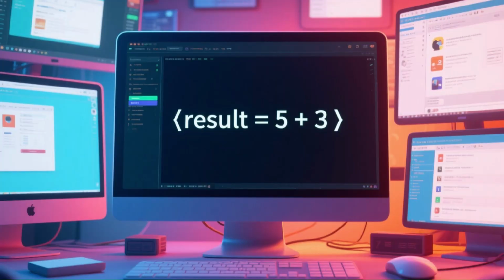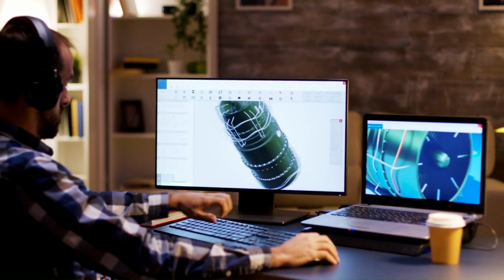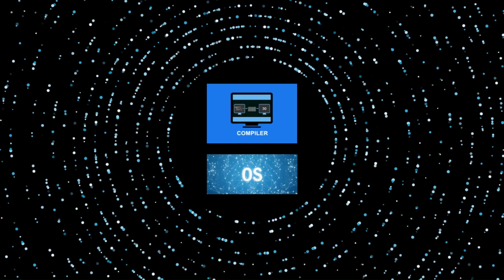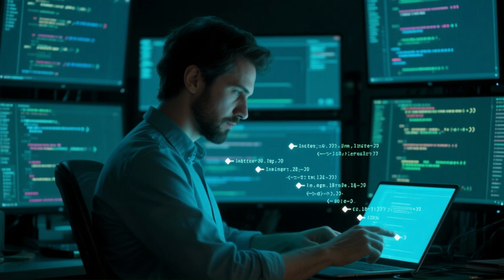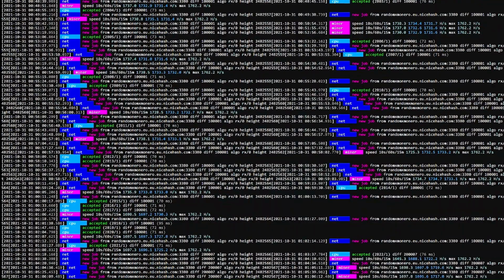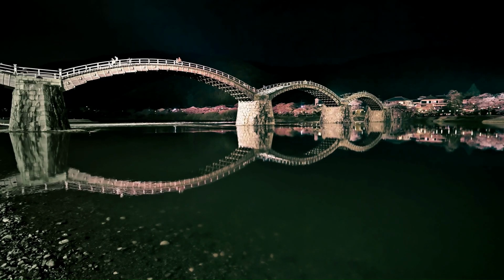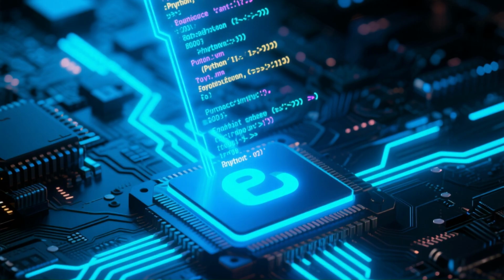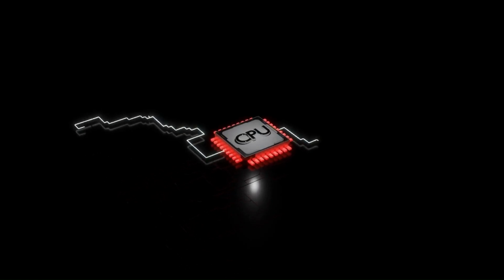Code & Silicon - Session 6: The Translator (Compilers & Operating Systems)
In this video, you are introduced to high-level programming languages (like Python, C++). I explain the role of a compiler or interpreter as a translator, and briefly explain the role of the Operating System (OS) as the "manager" of the hardware, handling memory, tasks, and file systems.